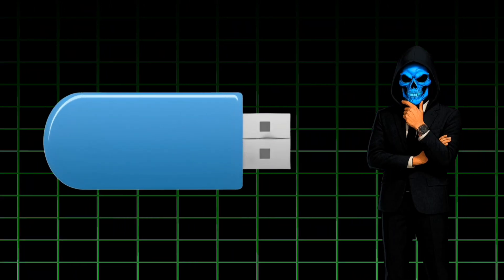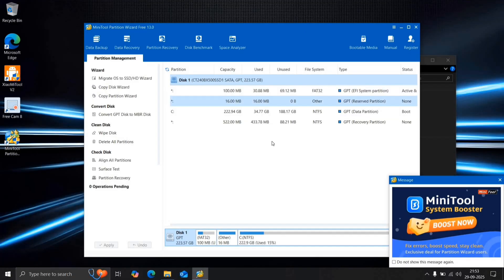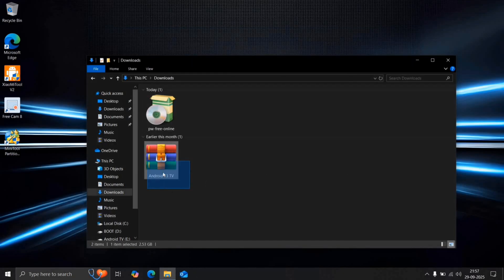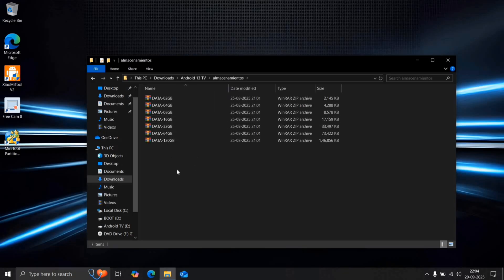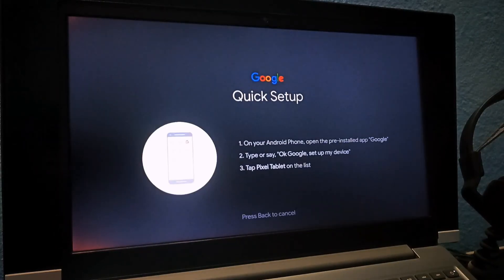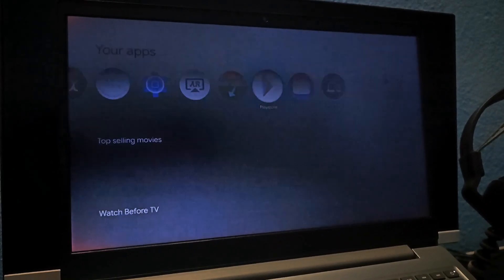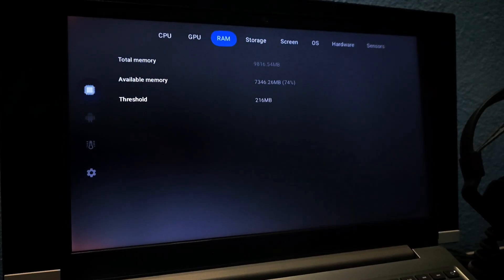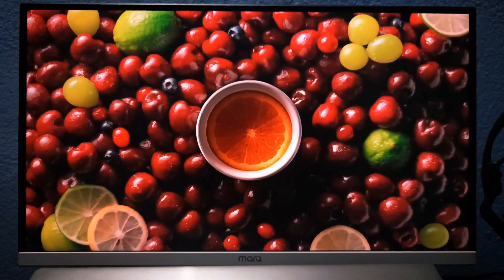Turn Your PC into Android TV 13 | Google TV Setup via USB 🔥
Turn Your PC into Android TV 13 | Google TV Setup via USB | Turn Your Laptop into Android TV Using Pendrive

In this updated
In this tutorial, I’ll show you how to convert any Windows PC or laptop into a full-fledged Android TV 13 setup using Google TV — all via a simple USB method. No lag, no bloat, just pure smart TV vibes 💥.

Timestamps: 🕛
Intro - 00:00
Important Points - 00:22
Preparing For Install - 00:27
Setting up Android TV - 03:17
Testing & Review  - 03:59
Outro - 06:19

CPU

RAM

16gb

STORAGE

256 gb SSD